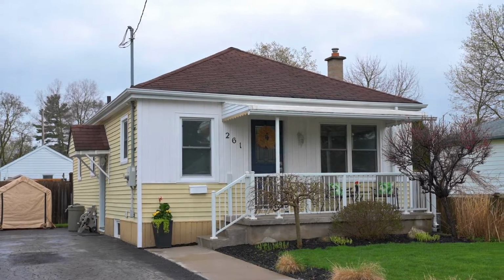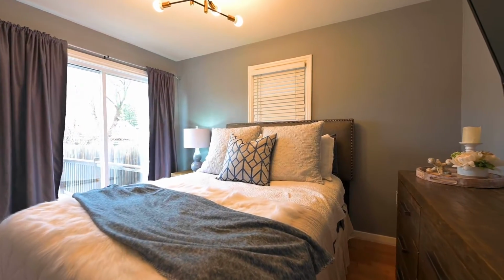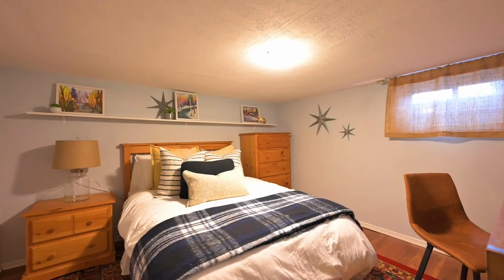SOLD Sanders St. London ON Jana Verbakel Leach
Charming 2 bedroom 1.5 bathroom bungalow with a partially finished lower level with 3rd  bedroom/guest room near the popular Fairmont neighbourhood and a short drive to downtown London. A large covered front porch with white railings (rebuilt in 2016) makes a welcoming place to sit and enjoy the morning. On the main floor you will find a cozy gas fireplace, and hardwood flooring throughout the living/dining room and bedrooms, and a stylish kitchen with quartz countertops and white backsplash. Freshly updated main bath with new countertop and sink. The main floor bedrooms are both a good size and one has access directly to the fenced backyard with a 2 tiered platform deck and fire pit area. Natural gas line is run to the backyard for easy BBQ! Side door entry provides easy access to the backyard and driveway from the kitchen and also leads directly downstairs. Large unfinished storage area in the basement is clean and dry, and a second unfinished space in the basement makes a great workshop! Updates to this home include most windows, as well as furnace, AC, and roof shingles (2008). New front and side door (2016) Eavestrough & soffits (2017) Shed (2018)